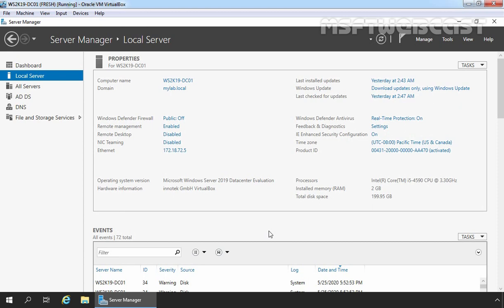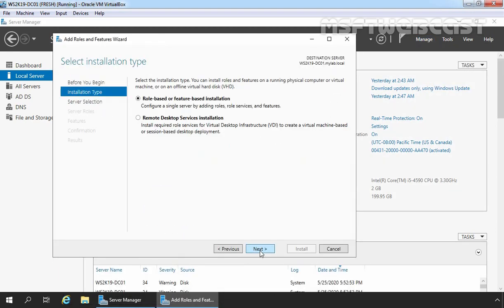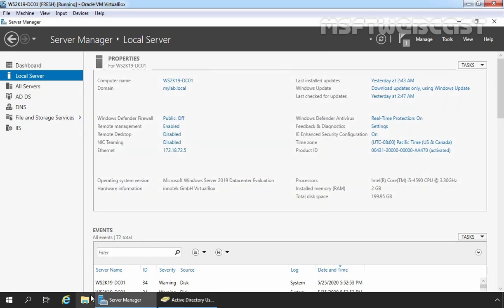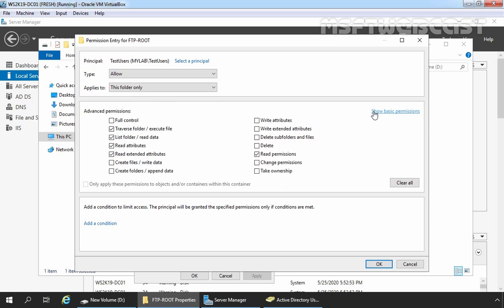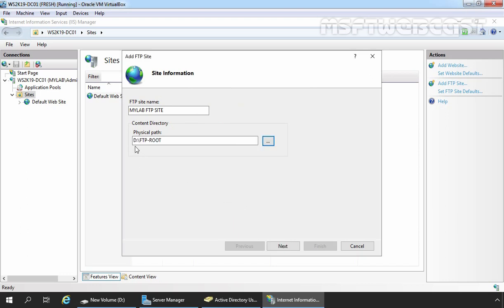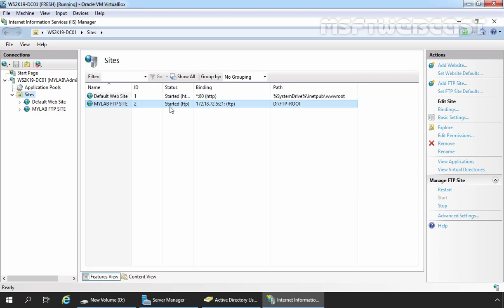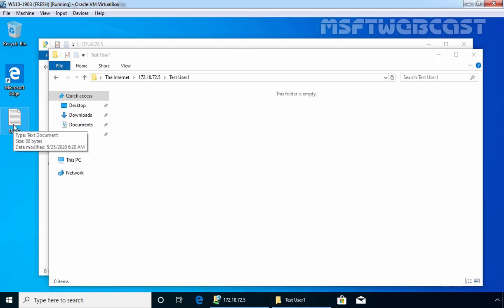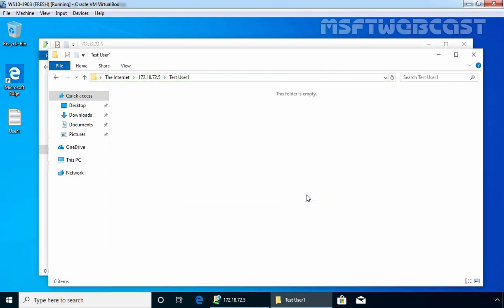64. Configure FTP Server 2019 with Advance NTFS Permission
Video Series on Advance Networking with Windows Server 2019:

Simple step by step guide on, Installation and Configuration of FTP
Server role with advance NTFS permission on Windows Server 2019.